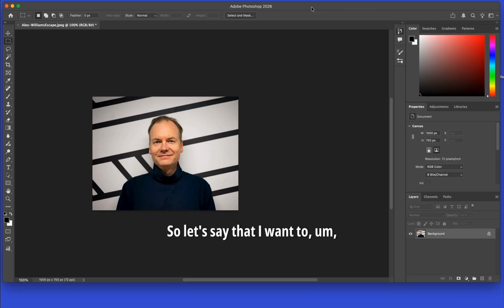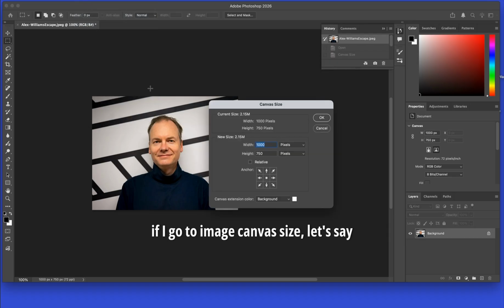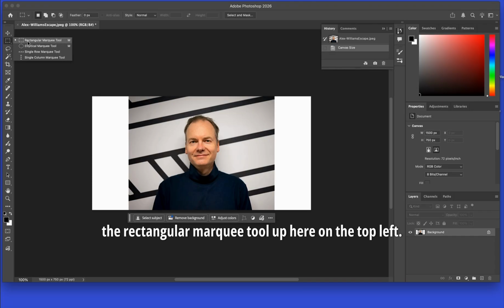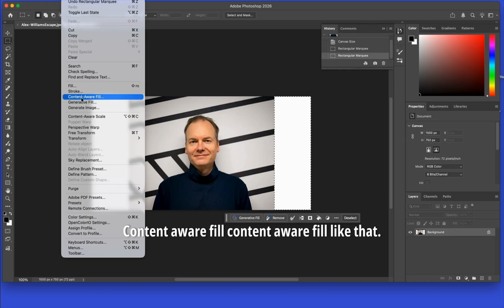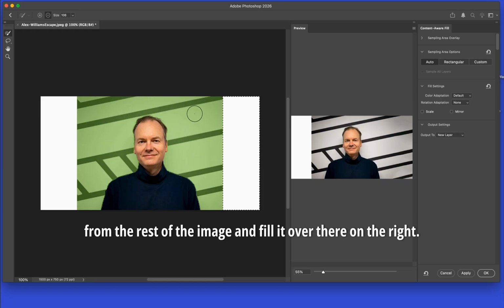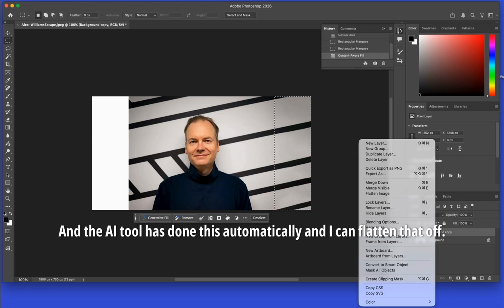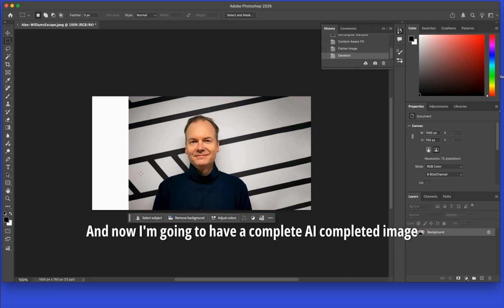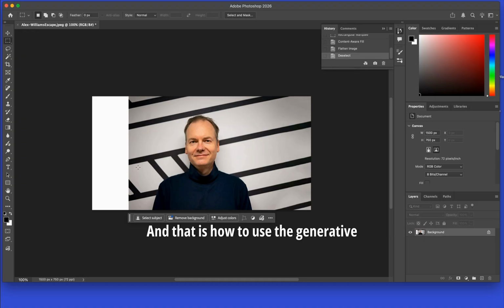How to Extend an Image with AI in Photoshop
How to Extend an Image with AI in Photoshop, using the Content Aware Fill Tool.